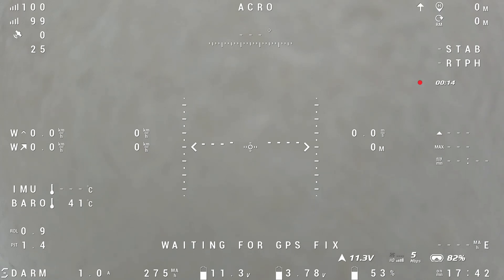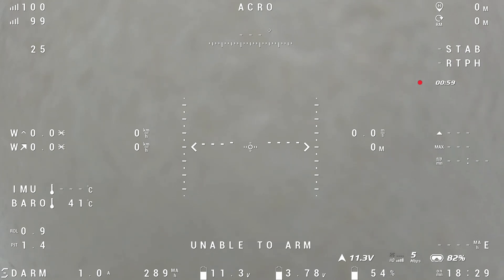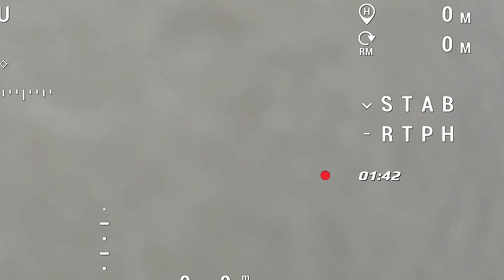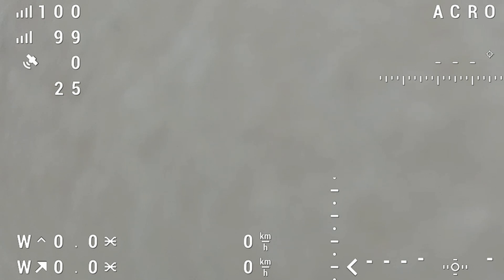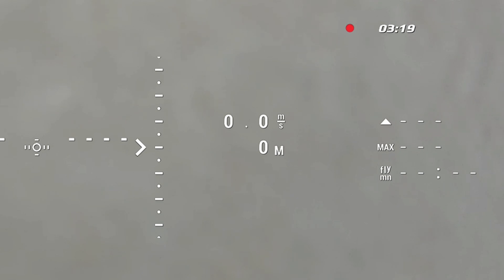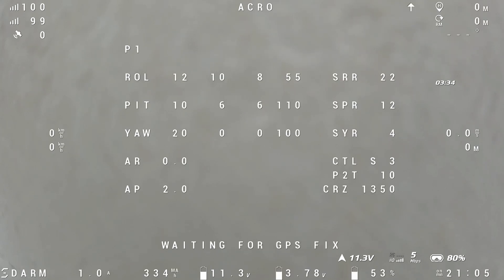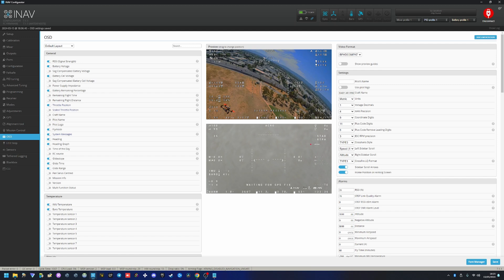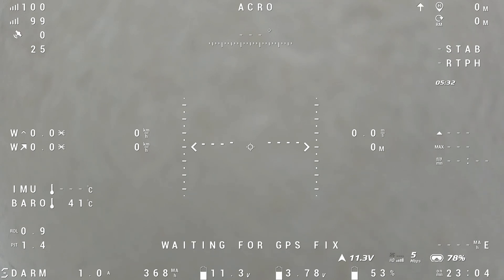DJI O3 OSD Without A Single Questionmark!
Hope this makes everyone with an O3 Air Unit happy!